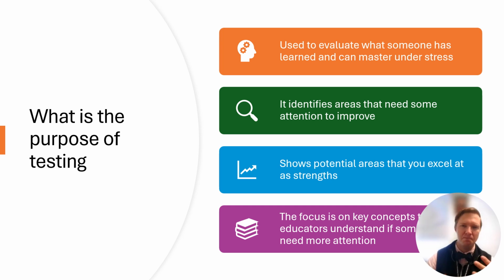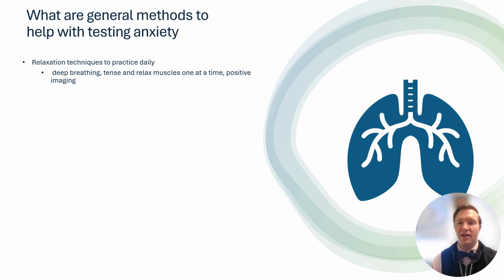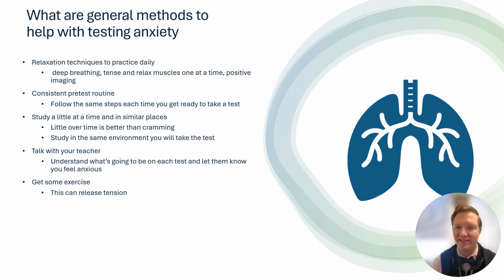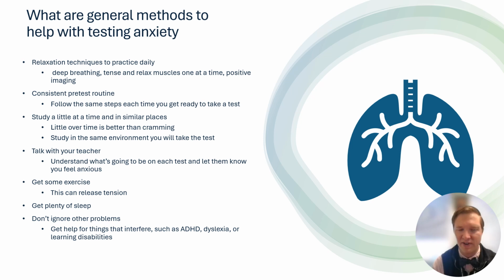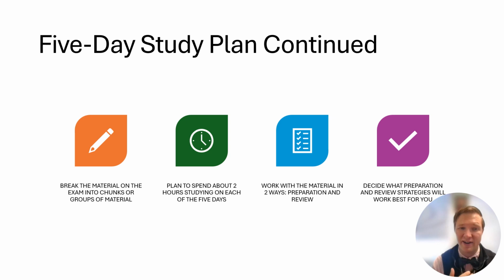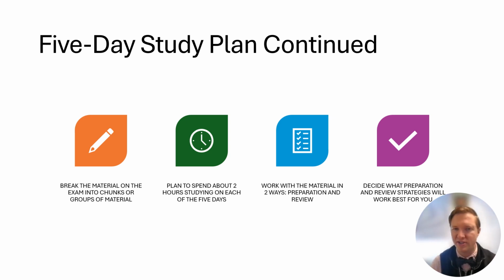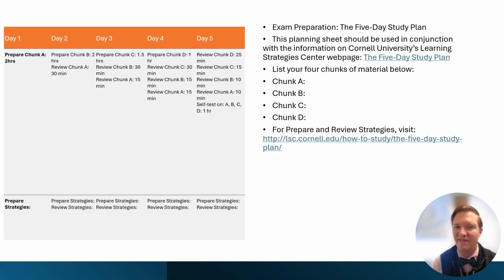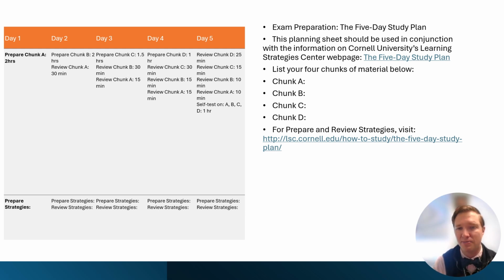Testing Skills and Anxiety